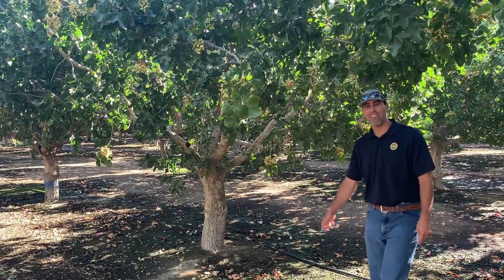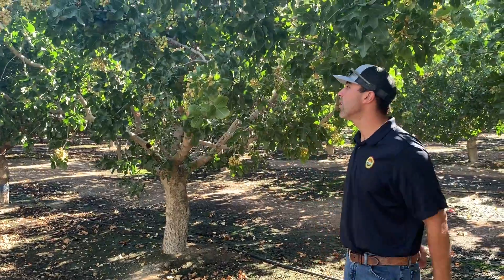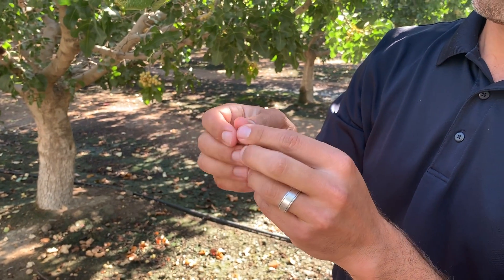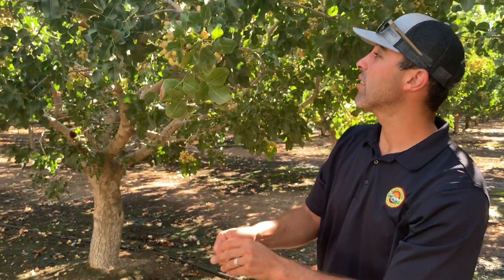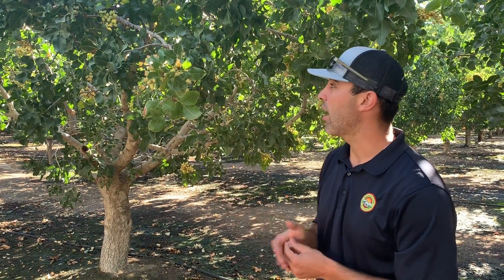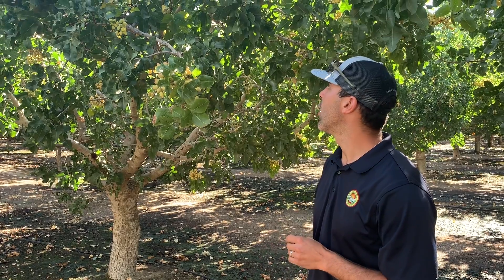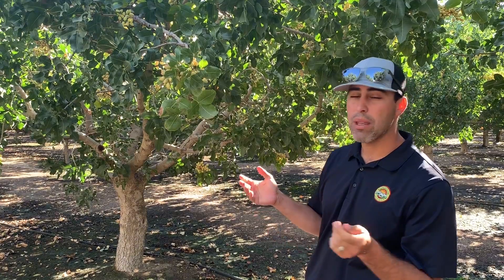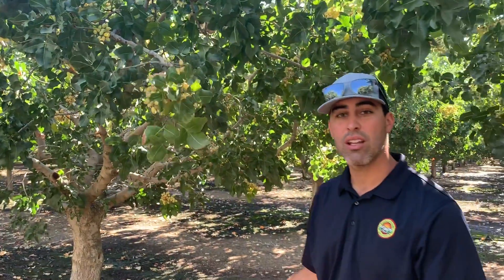Zack in the Fields: August 2019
This video is about Zack in the Fields: August 2019